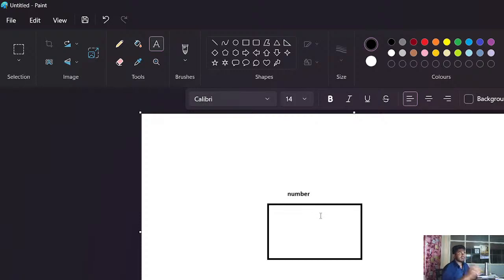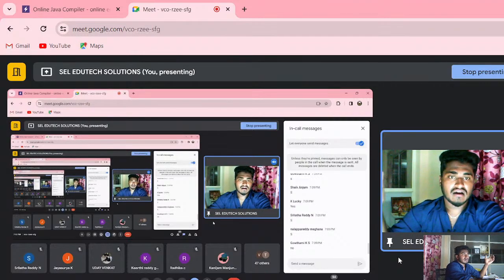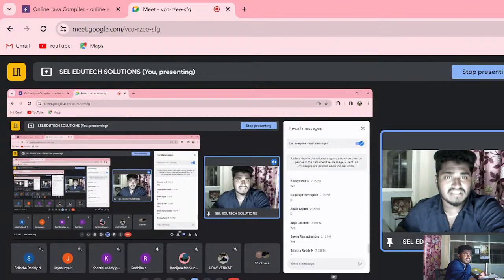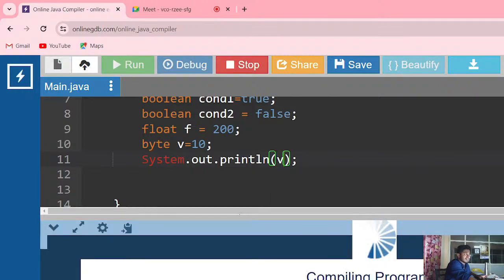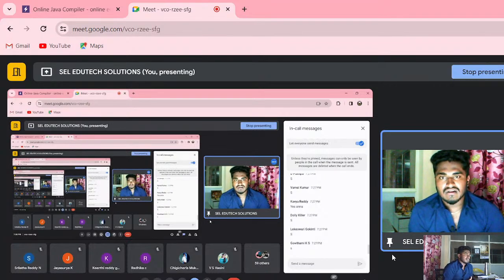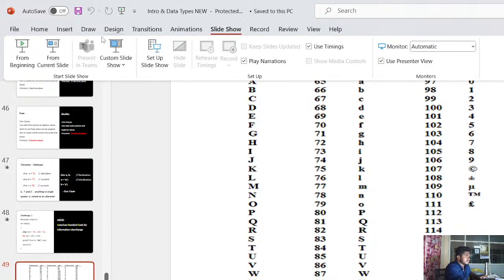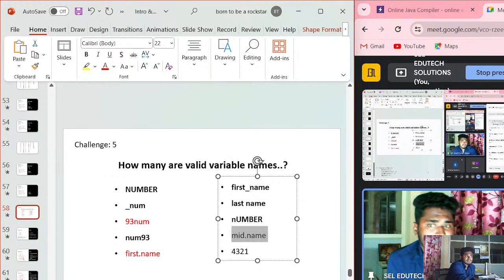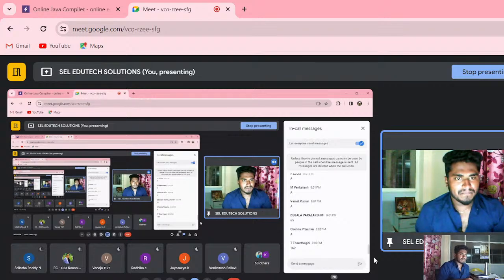JDSA || DAY 02 || DATA TYPES